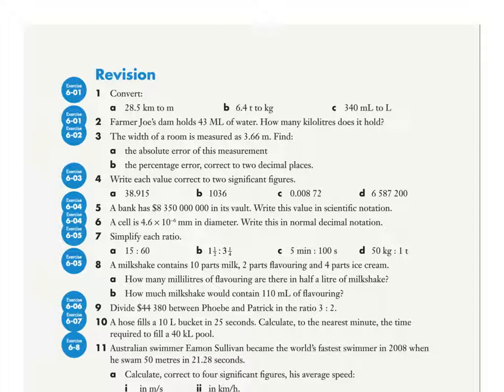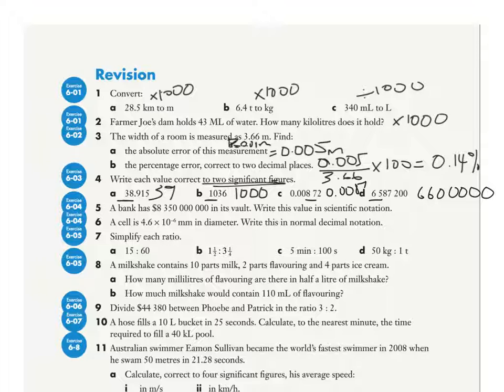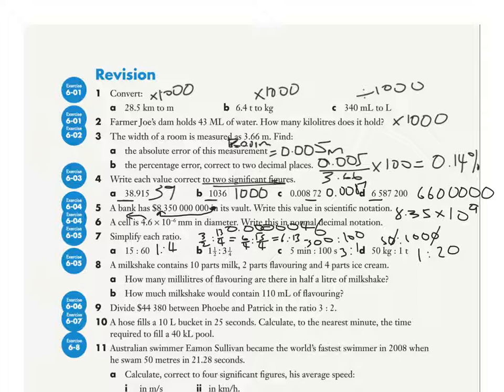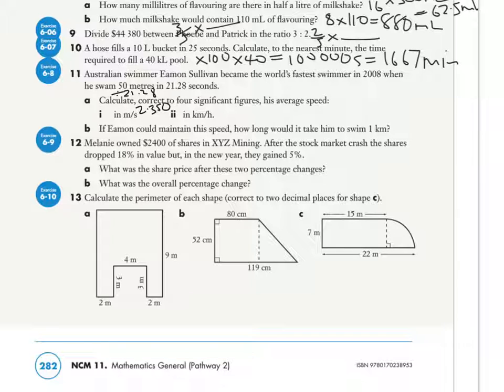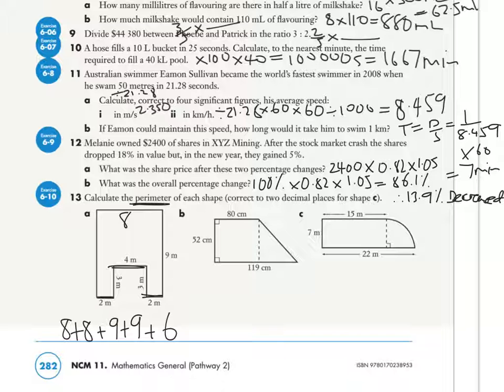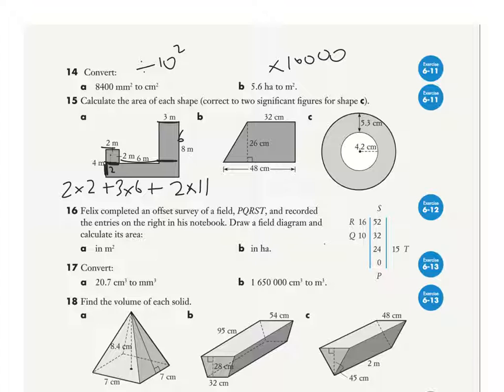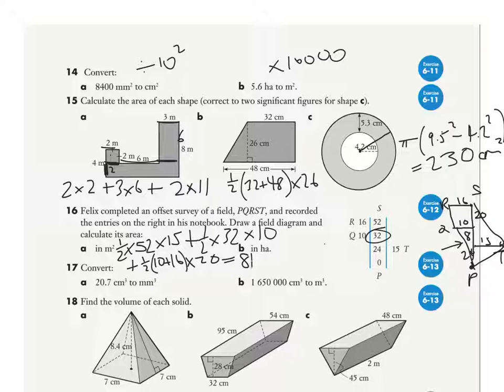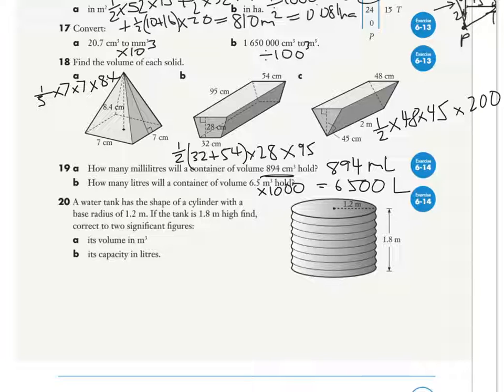yr 11 gen ch 6